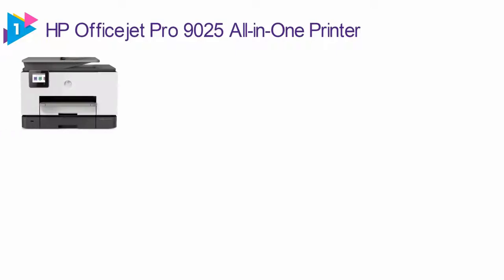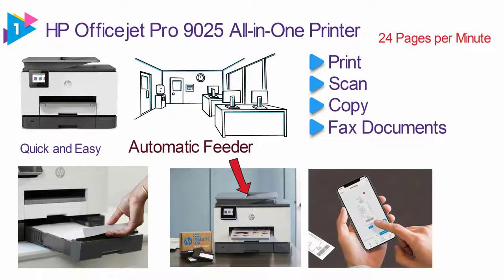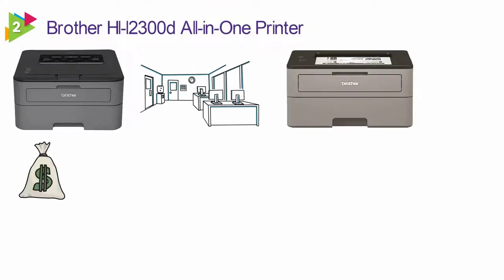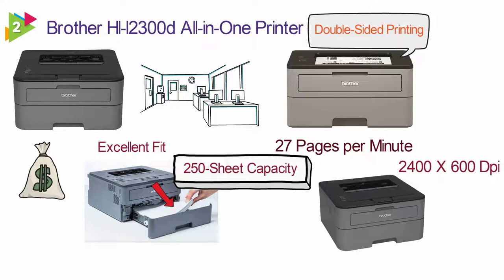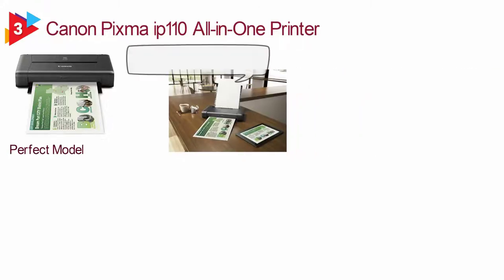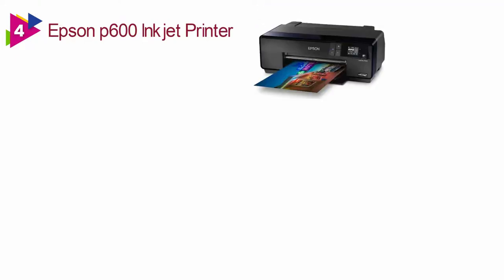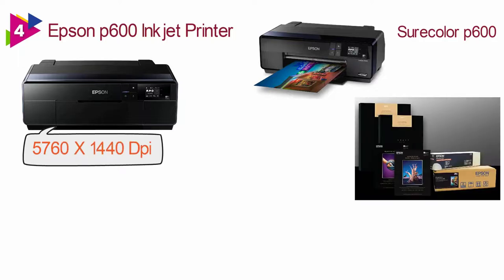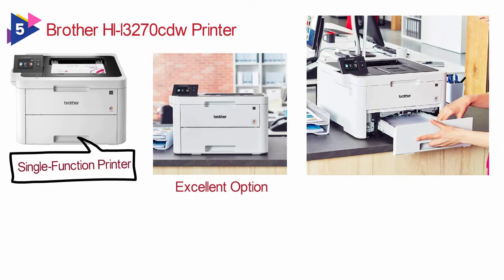Top 5 Best All in One Printer for Home/Photos/Small Business/Scanning & Mac [Review 2023]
Best all in one printer featured in this Video:
NO.1. HP OfficeJet Pro 9025 All-in-One Printer
NO.2. Brother HL-L2300D All-in-One Printer
NO.3. Canon Pixma iP110 All-in-One Printer
NO.4. Epson P600 Inkjet Printer
NO.5. Brother HL-L3270CDW Printer

What Is A Best All in One Printer?
An all-in-one printer is a kind of printing machine which incorporates the use of different gadgets in one, to have a smaller footprint in a home or small business setting, or to give the concentrated record of the board/conveyance/creation in a huge office setting.

What is the Best All in One Printer?
We strive to review as many products as we can, read real-time reviews, and made our own ranking. We welcome all your comments.

WHAT WE DO:
We try to make the best product selection on price per value. Our team analyzes lots of reviews and expert suggestions to make the best findings that will help you find the most accurate product.

Best_All_in_One_Printer, Brother_All-in_One_Printer, Epson_Inkjet_Printer.